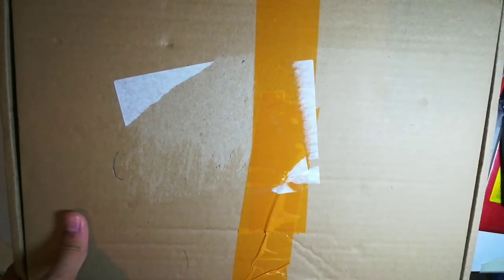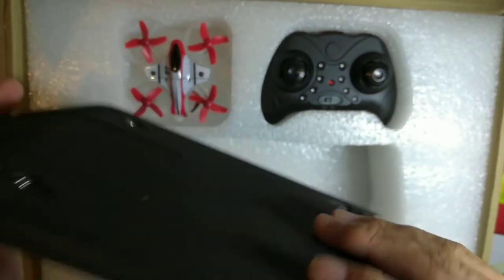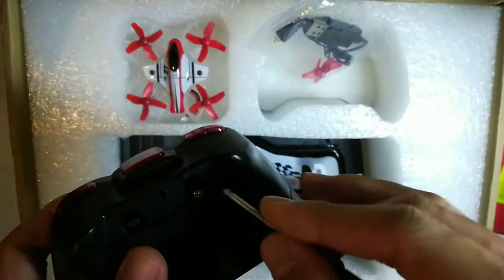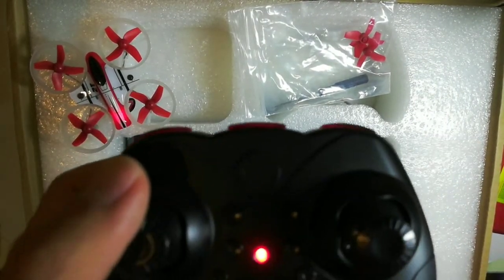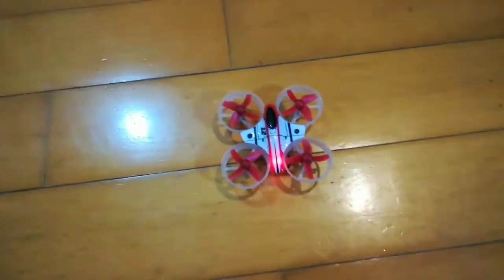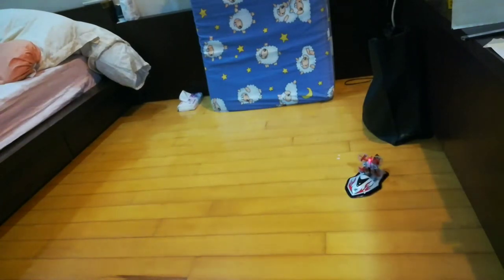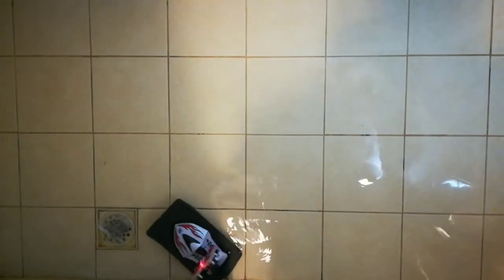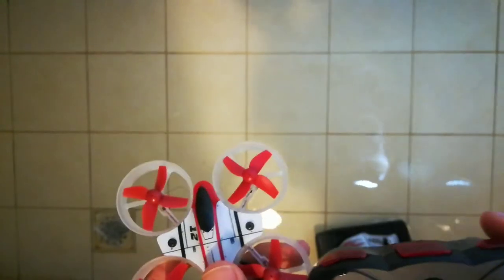EACHINE E015 3 in 1 Drone, Boat and Car with Attitude Hold In Depth review and unboxing!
Here is my quick in-depth review of this 3in1 Eachine E015! Amazing and cool little starter kit for RC as it allows you to use it as a car, boat and even a Drone! 😉

Where to get